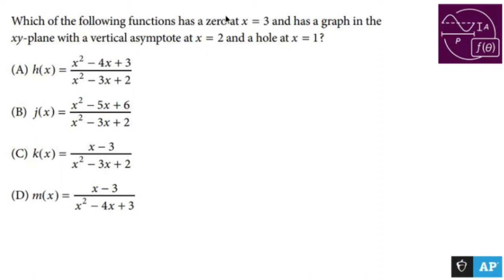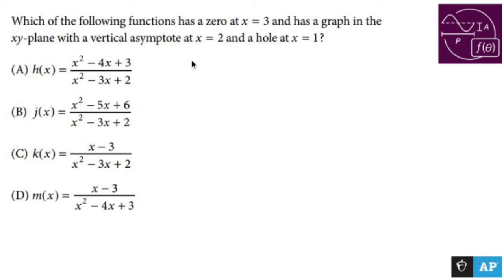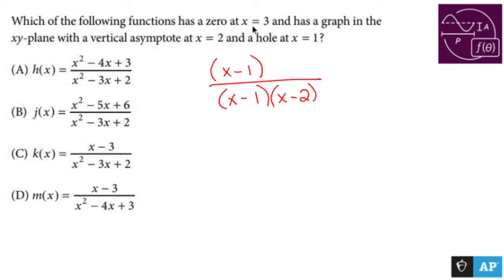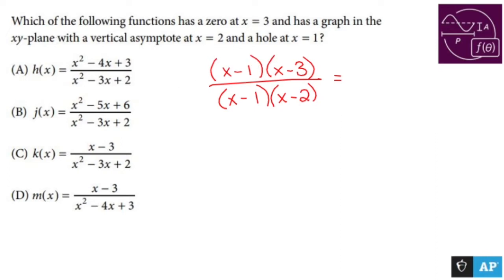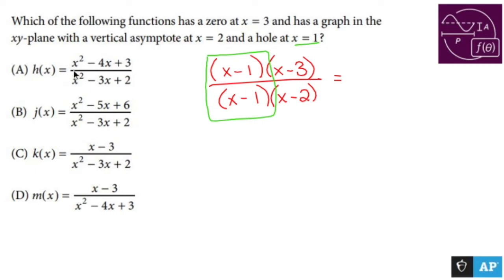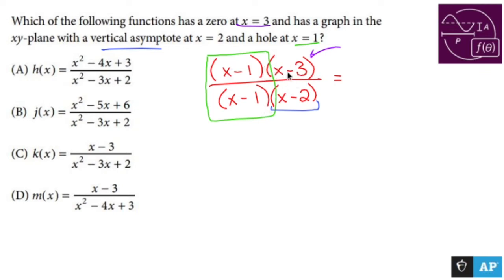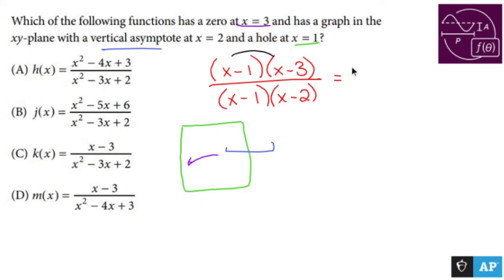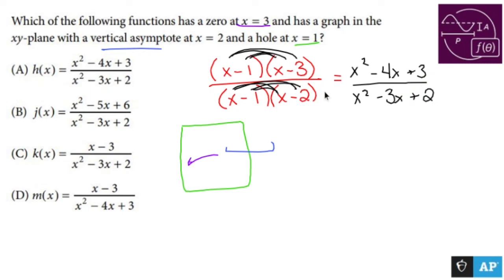AP Precalculus Test Prep - Writing a Rational Function if Given Holes, Zeros, and Asymptotes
This video goes over how to create and simplify a rational expression when given a zero, a hole, and a vertical asymptote. This requires the FOIL method.

1.1 Change in Tandem
1.2 Rates of Change
1.3 Rates of Change in Linear and Quadratic Functions
1.4 Polynomial Functions and Rates of Change
1.5 Polynomial Functions and Complex Zeros
1.6 Polynomial Functions and End Behavior
1.7 Rational Functions and End Behavior
1.8 Rational Functions and Zeros
1.9 Rational Functions and Vertical Asymptotes
1.10  Rational Functions and Holes
1.11  Equivalent Representations of Polynomial and Rational Expressions
1.12  Transformations of Functions
1.13  Function Model Selection and Assumption Articulation
1.14  Function Model Construction and Application
2.1 Change in Arithmetic and Geometric Sequences
2.2 Change in Linear and Exponential Functions
2.3 Exponential Functions
2.4 Exponential Function Manipulation
2.5 Exponential Function Context and Data Modeling
2.6 Competing Function Model Validation
2.7 Composition of Functions
2.8 Inverse Functions
2.9 Logarithmic Expressions
2.10  Inverses of Exponential Functions
2.11  Logarithmic Functions
2.12  Logarithmic Function Manipulation
2.13  Exponential and Logarithmic Equations and Inequalities
2.14  Logarithmic Function Context and Data Modeling
2.15  Semi-log Plots
3.1 Periodic Phenomena
3.2 Sine, Cosine, and Tangent
3.3 Sine and Cosine Function Values
3.4 Sine and Cosine Function Graphs
3.5 Sinusoidal Functions
3.6 Sinusoidal Function Transformations
3.7 Sinusoidal Function Context and Data Modeling
3.8 The Tangent Function
3.9 Inverse Trigonometric Functions
3.10  Trigonometric Equations and Inequalities
3.11  The Secant, Cosecant, and Cotangent Functions
3.12  Equivalent Representations of Trigonometric Functions
3.13  Trigonometry and Polar Coordinates
3.14  Polar Function Graphs
3.15  Rates of Change in Polar Functions
4.1 Parametric Functions
4.2 Parametric Functions Modeling Planar Motion
4.3 Parametric Functions and Rates of Change
4.4 Parametrically Defined Circles and Lines
4.5 Implicitly Defined Functions
4.6 Conic Sections
4.7 Parametrization of Implicitly Defined Functions
4.8 Vectors
4.9 Vector-Valued Functions
4.10  Matrices
4.11  The Inverse and Determinant of a Matrix
4.12  Linear Transformations and Matrices
4.13  Matrices as Functions
4.14  Matrices Modeling Contexts

Nick Perich
Norristown, Pa .